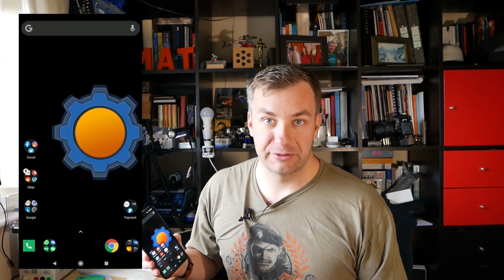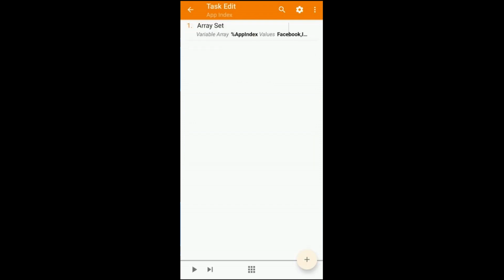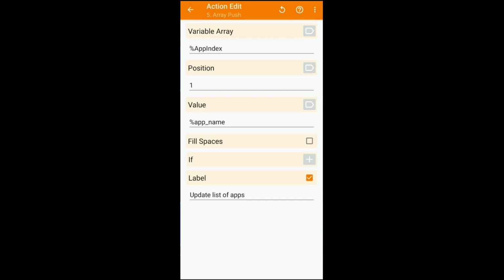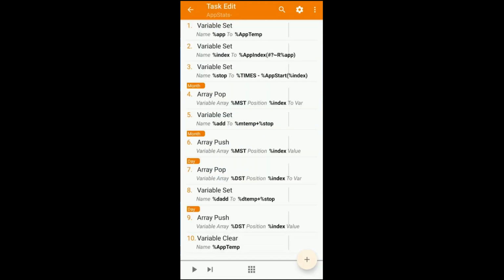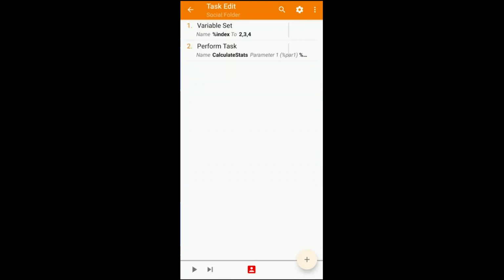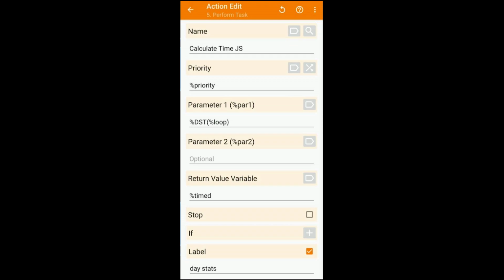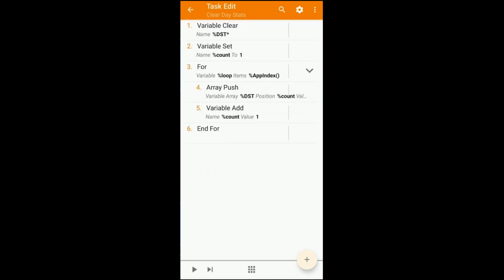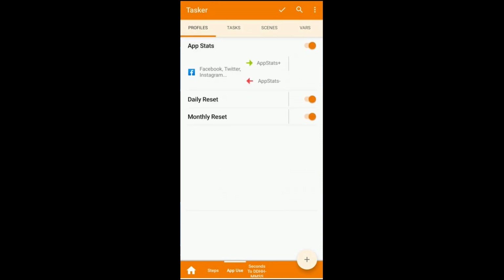TASKER: Nova Launcher tricks - folder app usage stats and more!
INFO:
Since I switched to Nova Launcher I discover new options to interact with the Android system. This time I will show you how to create a default folder app and how to create daily and monthly usage stats for your apps.

Showcase: 1:01
Tutorial: 2:30

olara, Elle S, Leroxy, Mark C, Marta H, Michal T, Natasha W, Nodle, Ole G, William S, Xavier P, Daniel G

Special thanks to my September supporters:
Graham P, Ian P, Tobias F, Sören R, Kjartan LD J,